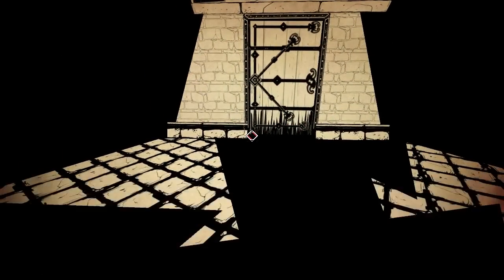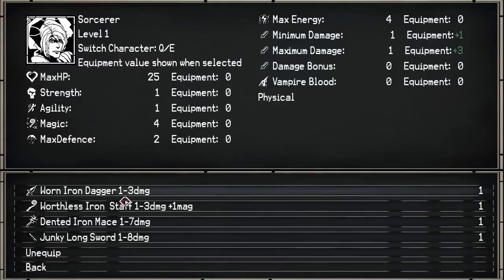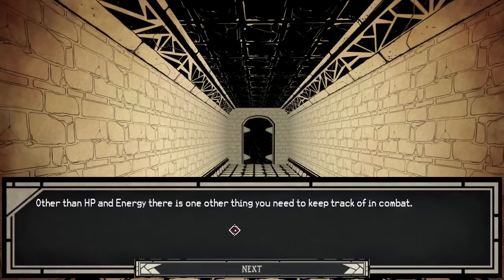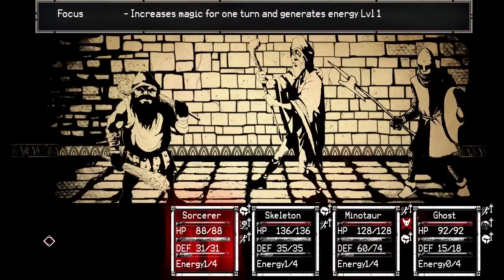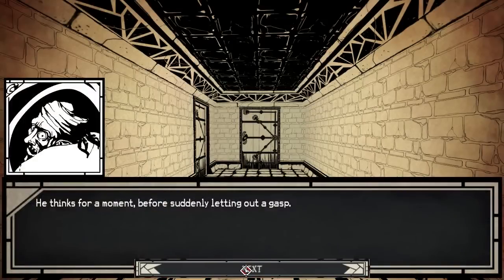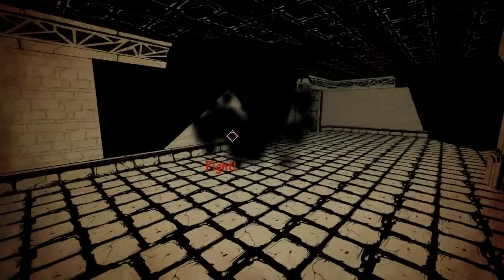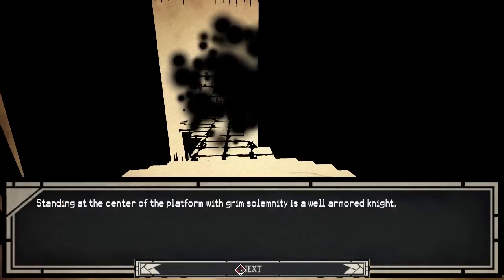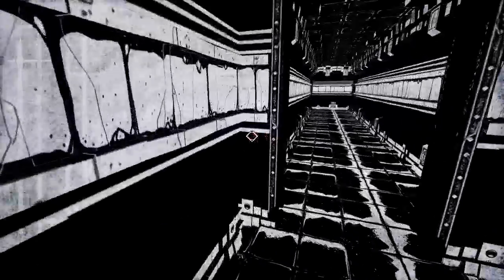Review: Paper Sorcerer for the PC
Here's a safer alternative to sleeping pills. Oh yeah, the trailer for this game LIED: The trailer looks far better than the stuff I got in this game. Enjoy that.

Developer: Jesse Gallagher
Publisher: Ultra Runaway Games
Rating: T for fantasy violence
Price: $5